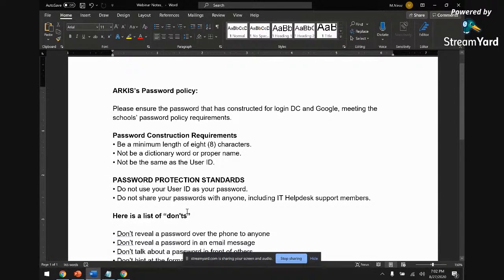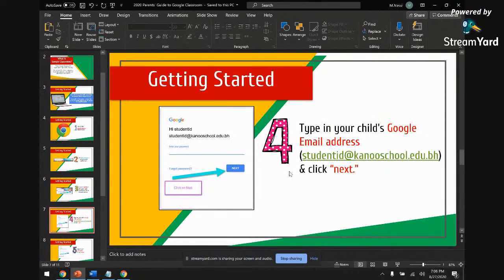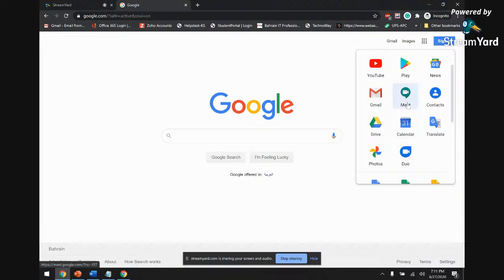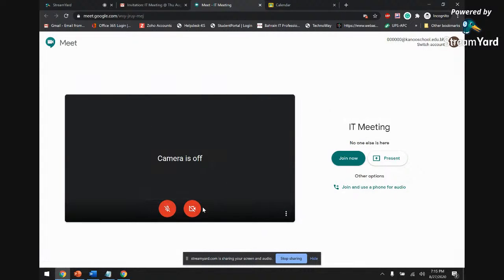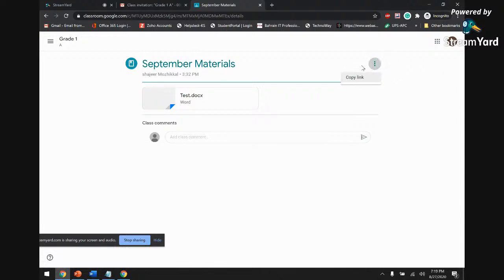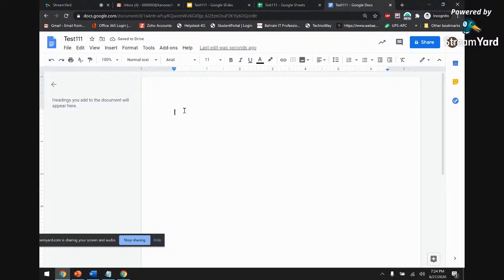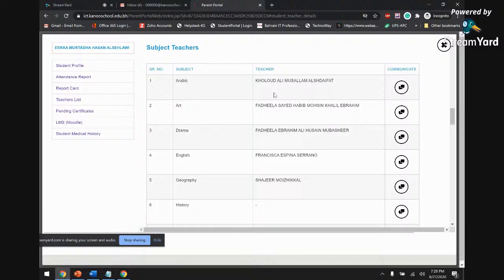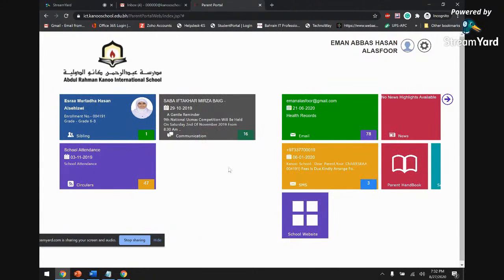Webinar - Google Education For Parents - Session 2